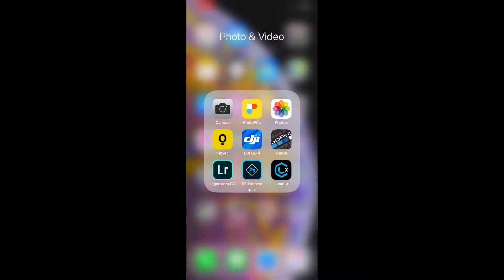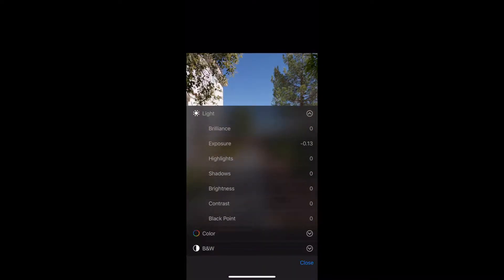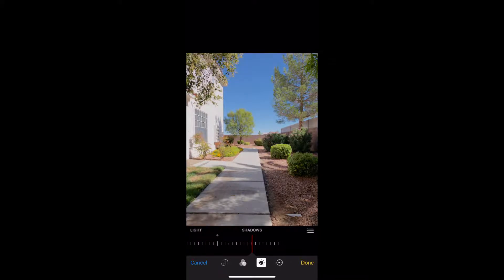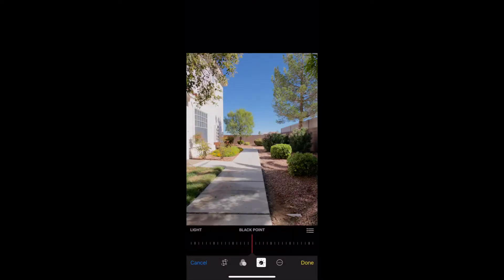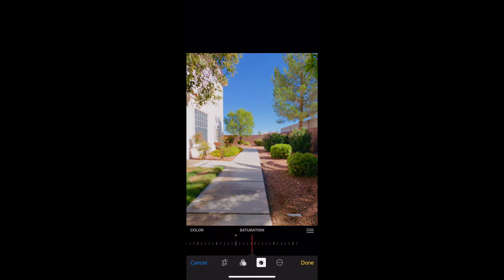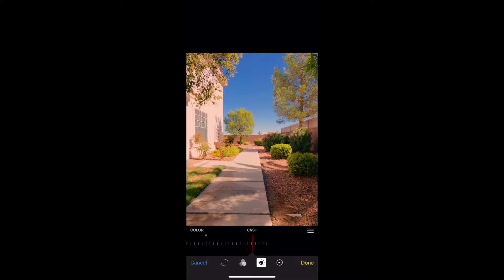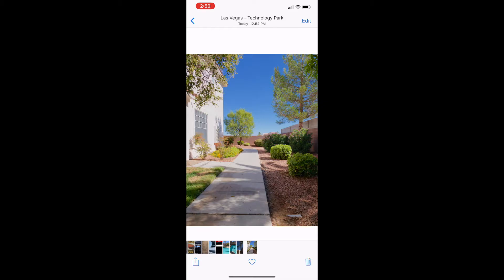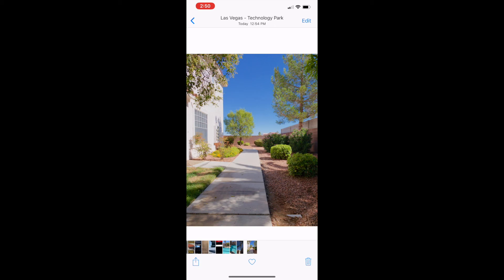How to make amazing photos on iPhone by editing RAW. (No photoshop required.)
This video will teach you how to use your iphone to shoot edit photos.  Using procamera to take photos in RAW mode really allows us to edit photos more effectivly than if we shot in apple's default camera.  This lesson we talk about basic RAW processing on any iPhone.